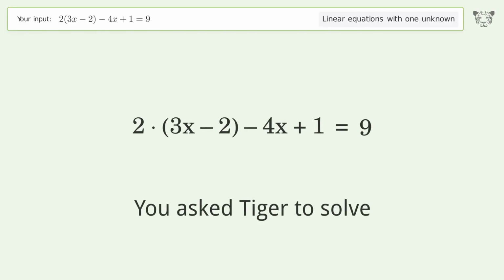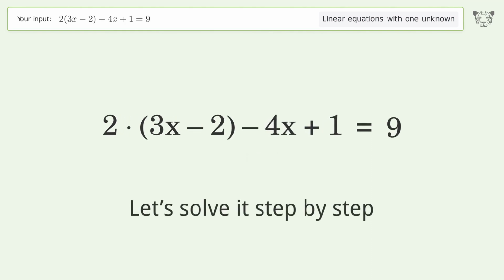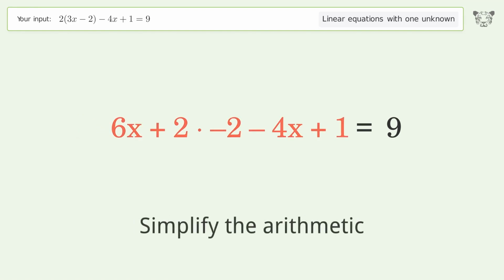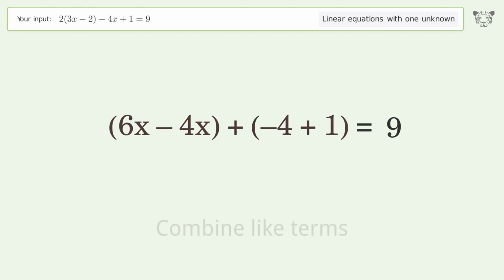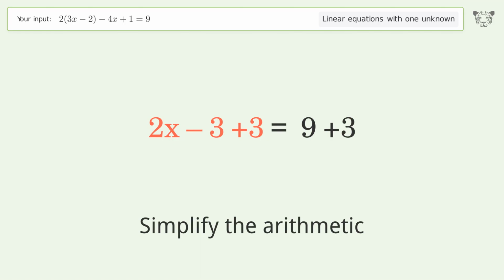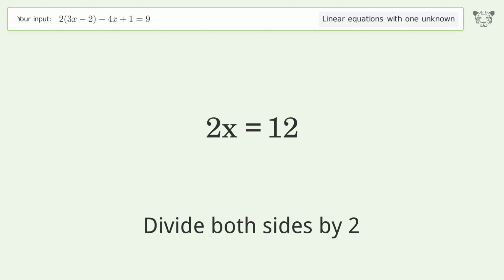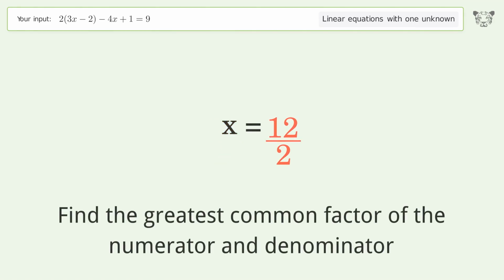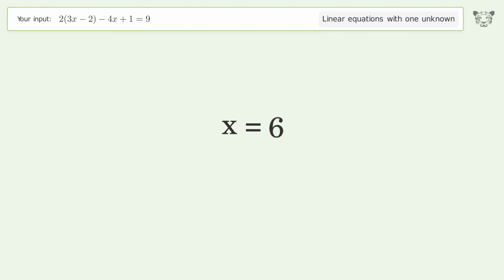Linear equation with one unknown: Solve 2(3x-2)-4x+1=9 step-by-step solution